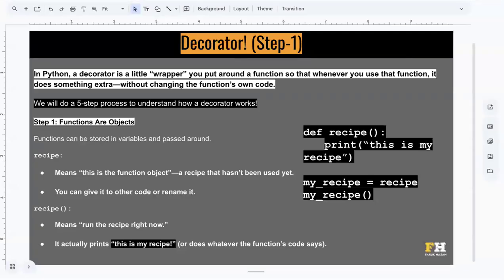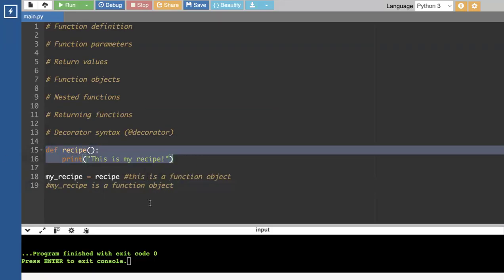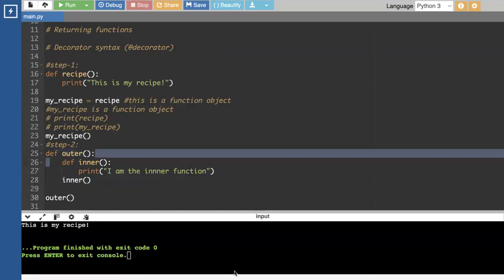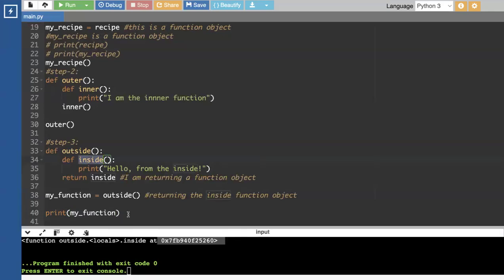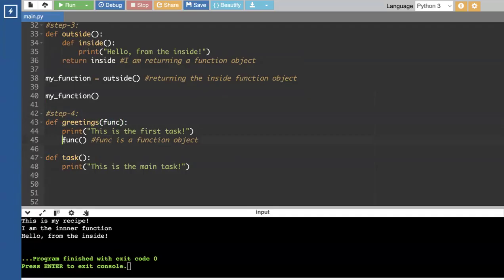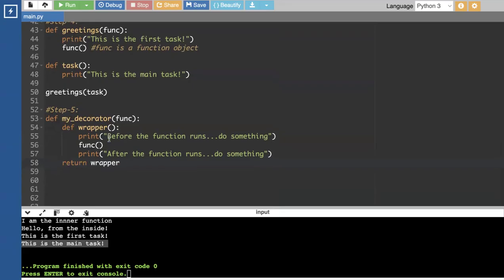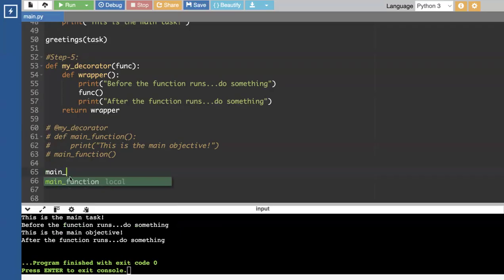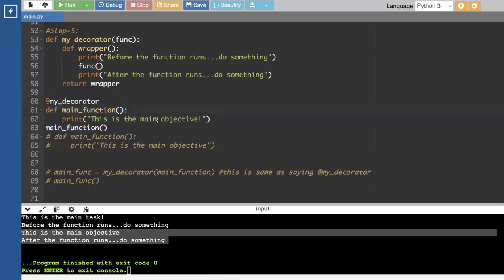Understand Python Decorators in 5 Simple Steps (With Examples!)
Learn Python decorators step by step in this beginner-friendly tutorial.
In this video, you’ll understand what decorators are, how they work, and how to use them in real Python projects.

Welcome to KidzCodeAI where we learn coding, AI, and software development by building real-world projects.

If Python decorators feel confusing, this video breaks them down in a simple way using clear examples, analogies, and practical use cases. By the end, you’ll be able to confidently use decorators in your own code.

What you will learn:

What Python decorators are and why they are useful
How to create your first decorator
How to use @wraps for better debugging
This tutorial is helpful for interview preparation, building Python projects, and strengthening your understanding of core Python concepts.

Who this is for:

Python beginners
Coding students
Self-taught developers
Anyone struggling with decorators

Real-world use:
Python decorators are widely used in web frameworks, logging, authentication, and performance monitoring in real-world applications.